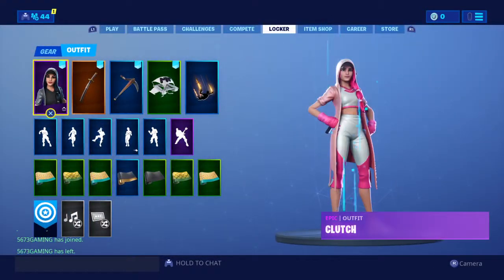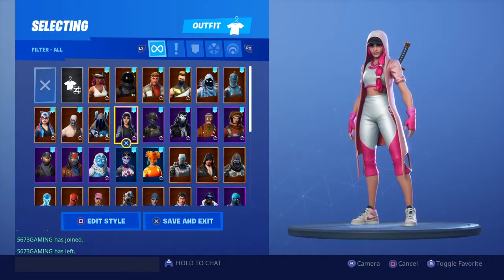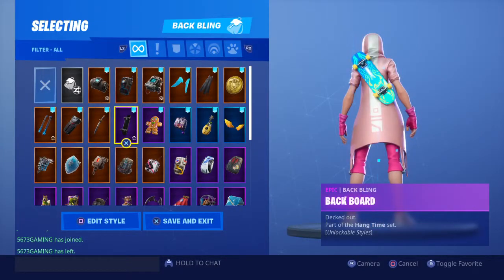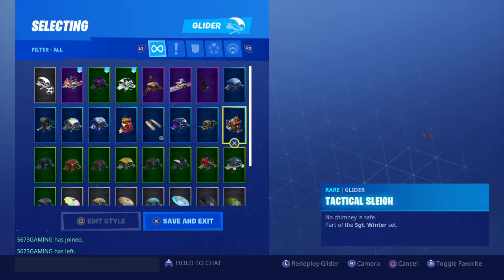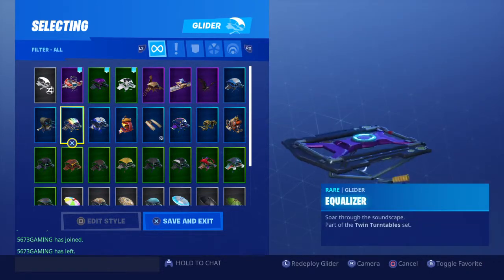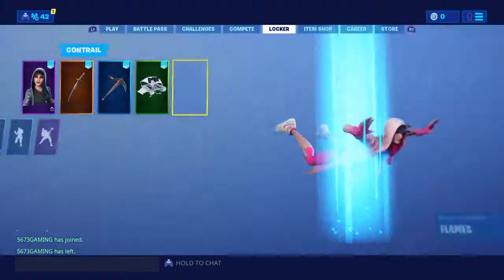Fortnite my locker sub churrrrrrrrrr